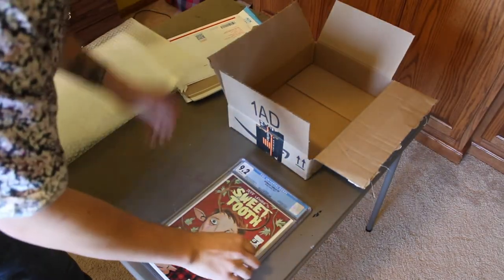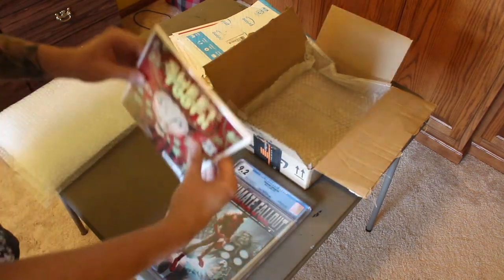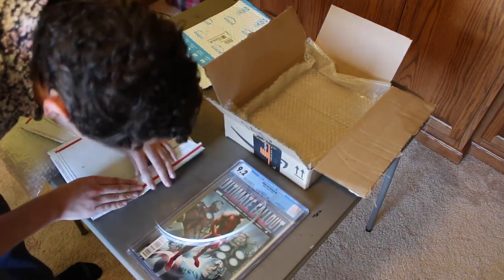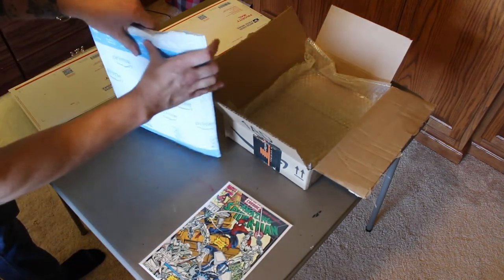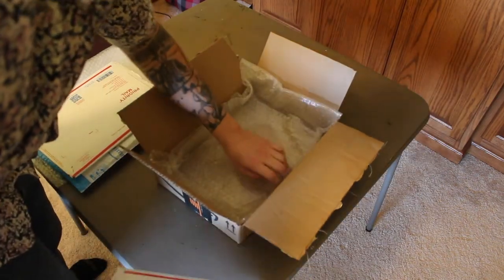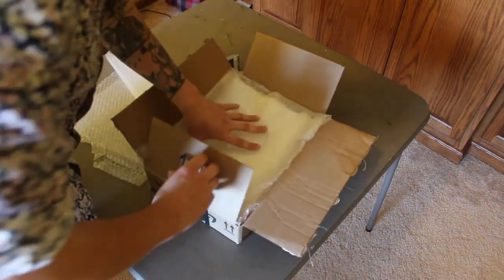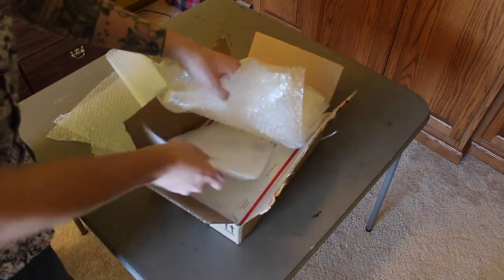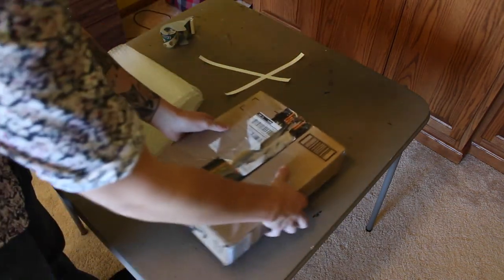Shipping Comic Books. How to Ship Comics to CGC.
Over my years shipping comics, I have learned, and seen, many good and bad ways to ship comics. This is a video on how I recommend shipping comic books to CGC.